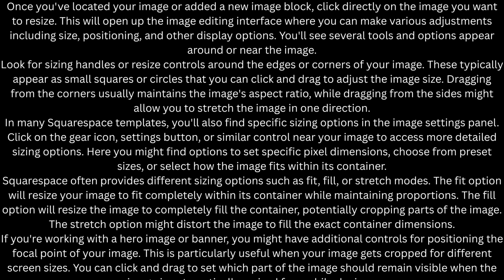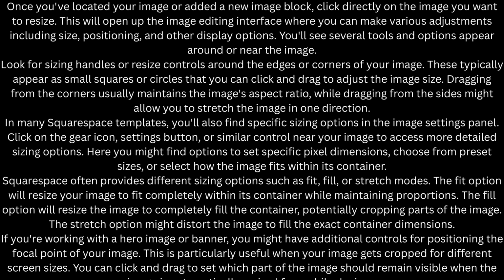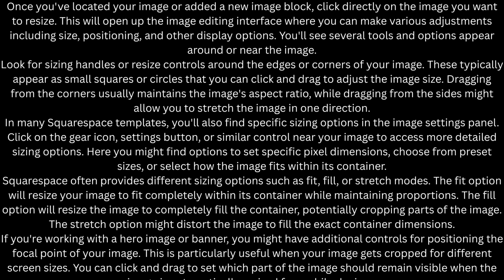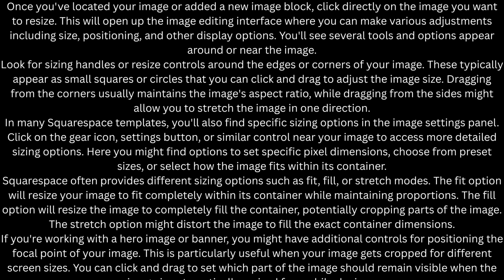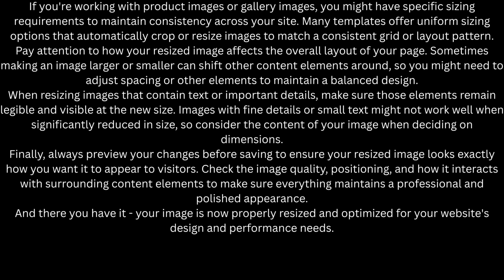How to Resize an Image on Squarespace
Learn how to resize an image on Squarespace with this simple step-by-step guide. Whether you want to adjust image dimensions, optimize for faster loading, or improve your site’s layout, this tutorial will show you how to easily resize and customize images within Squarespace. Perfect for beginners, bloggers, and business owners, you’ll discover how to keep your website looking polished and professional with properly sized images.